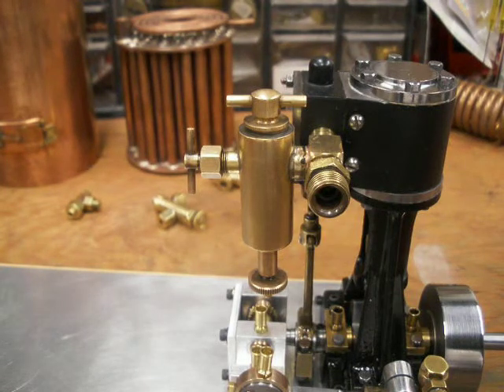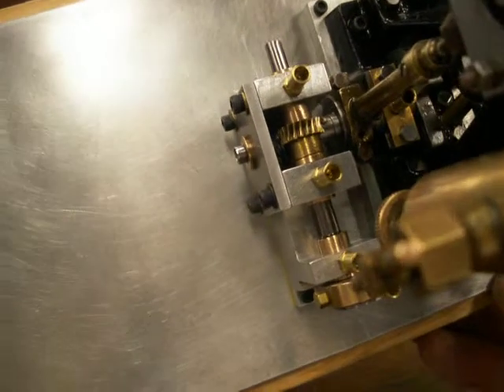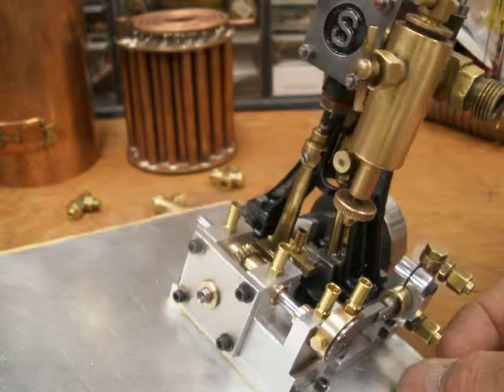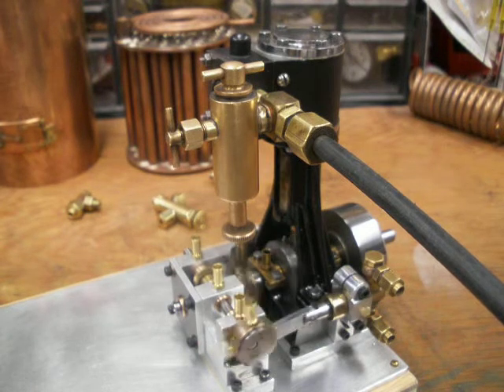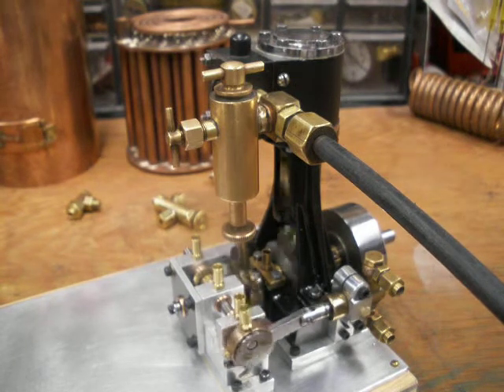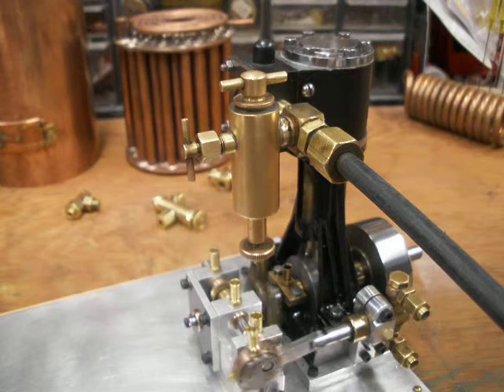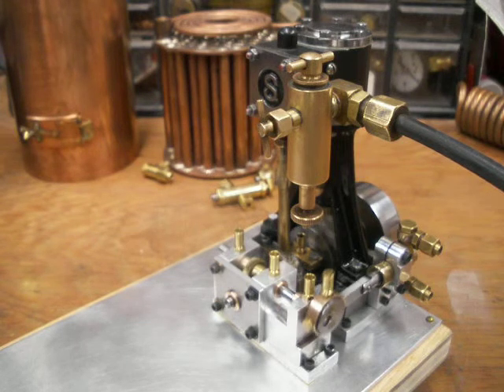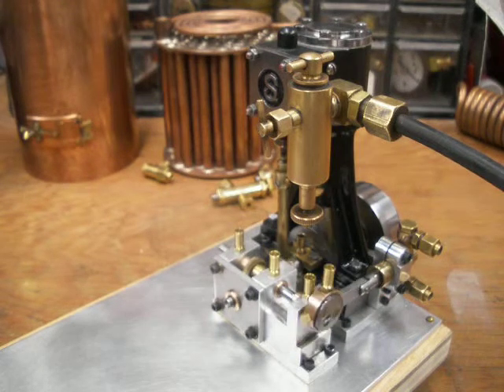Stuart V10 and feed pump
Engine built from castings in 1978.  Just refurbished with new crankshaft to make provision for feed pump.  Crank was built up from drill rod and cold rolled webs, and then "glued" together with Loctite 648.  It has run for about 20 minutes and the crank is still in one piece!  The worm gearing gives a five to one reduction for the 1/4" bore and stroke pump.